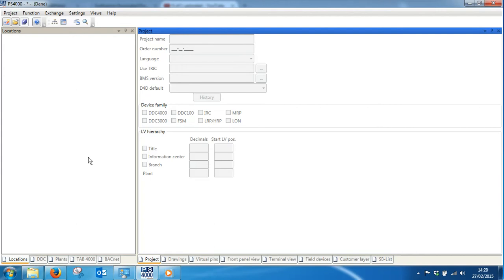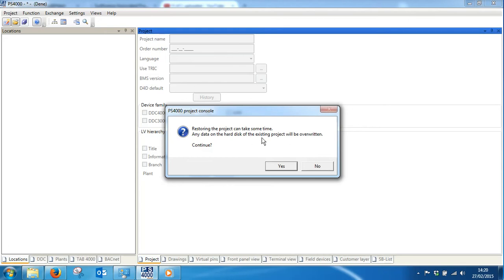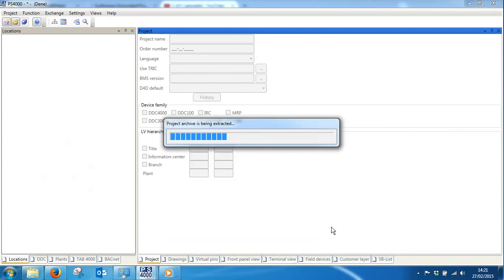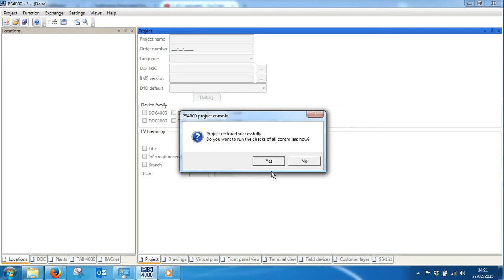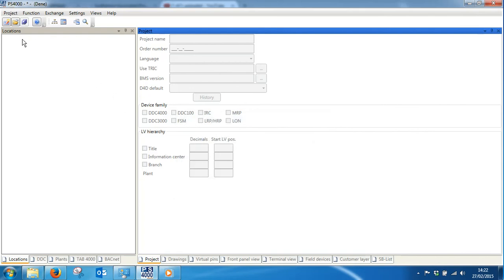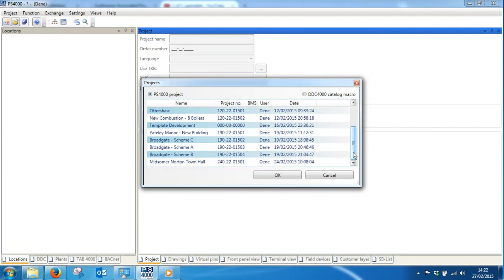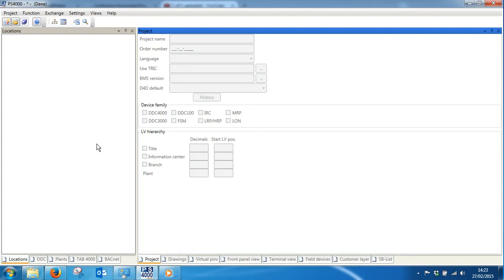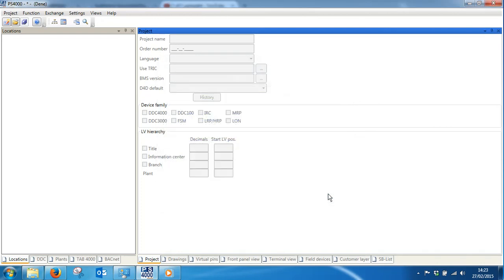PS4000 Video 10 Restoring PS5 Project files and Management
How to save Multiple PS5 files and how to restore PS5 files